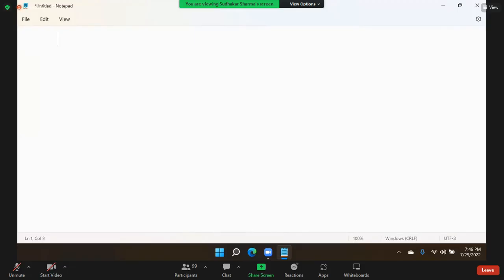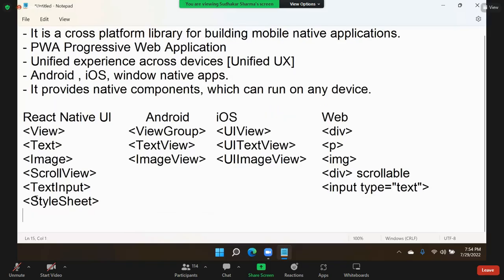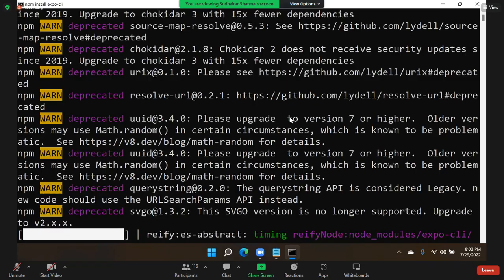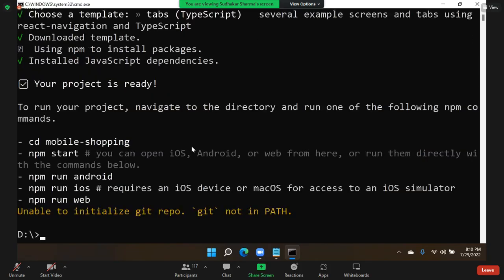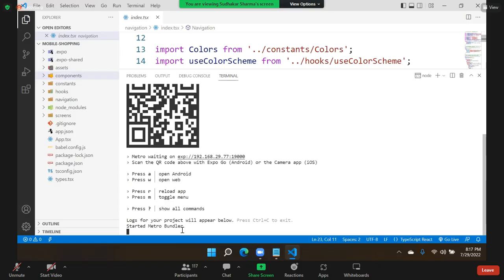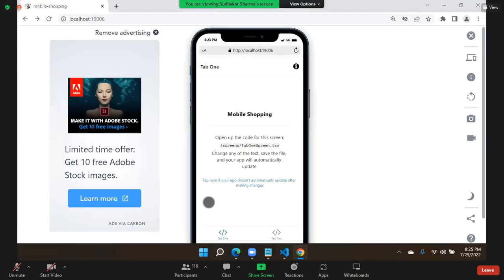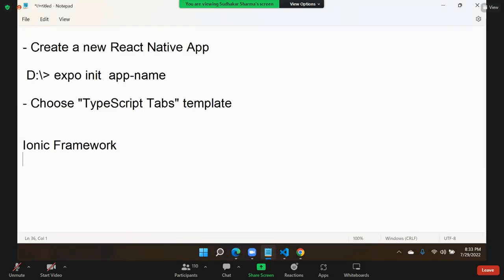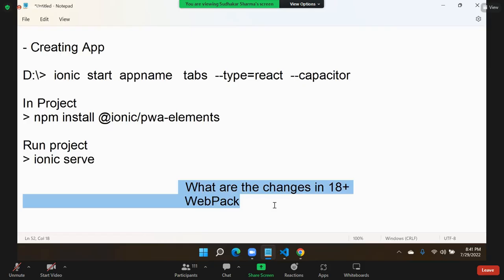React JS Tutorial Session 48